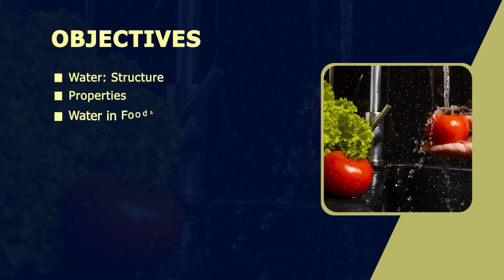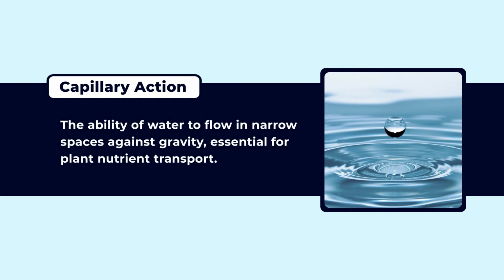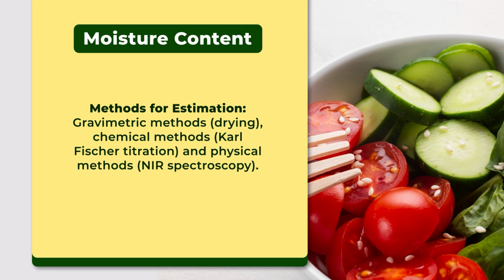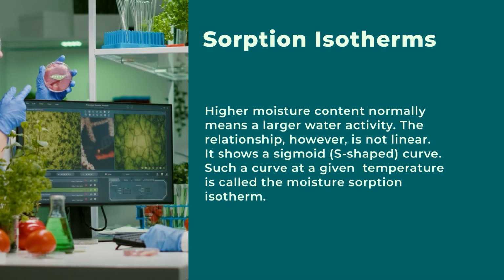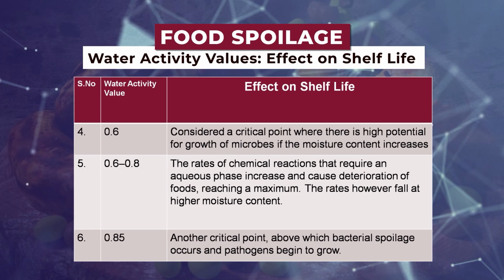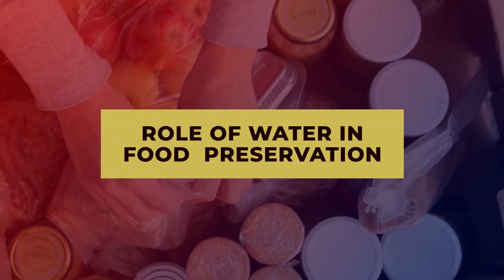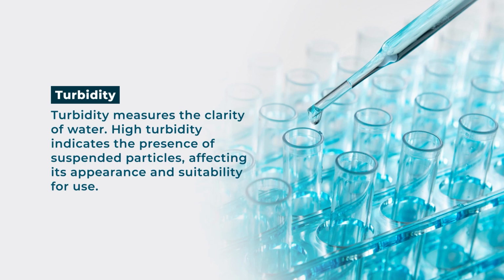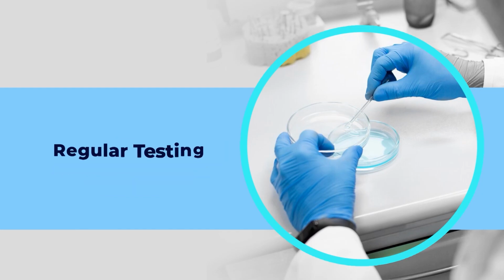Water in Food : Structure, Properties and Role In Health and Food